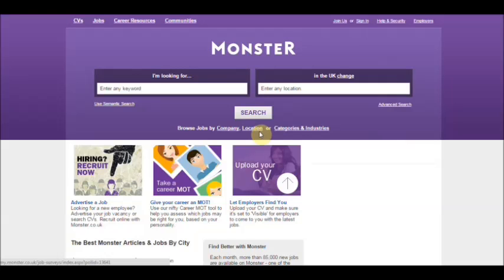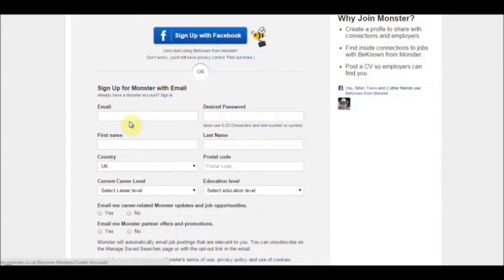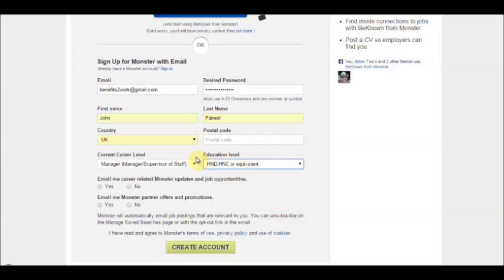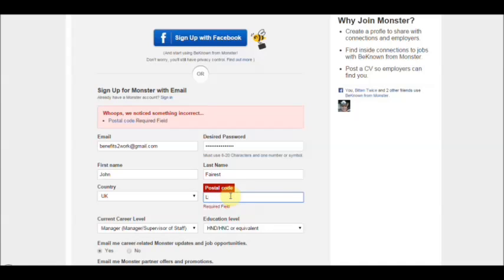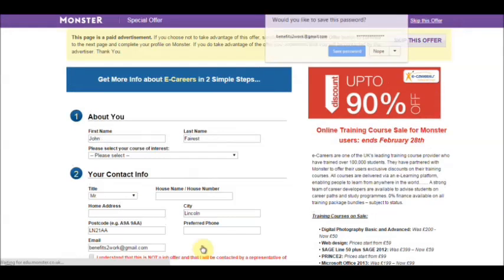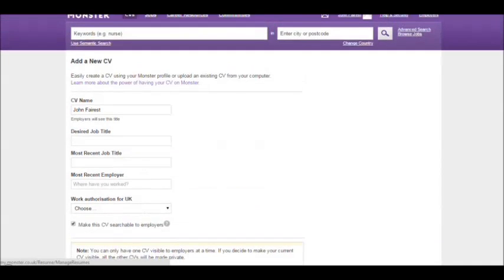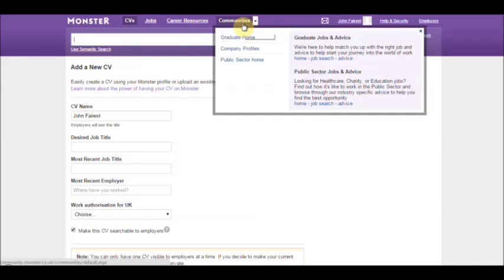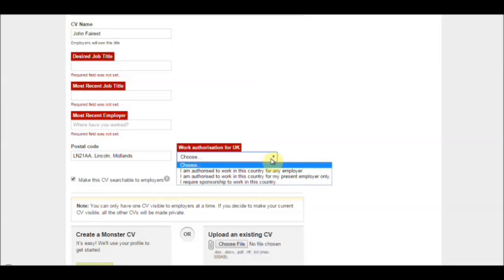Benefits2work-How to register & use Monster.co.uk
How to Register and use recruitment site Monster.co.uk. How to use Monster.co.uk